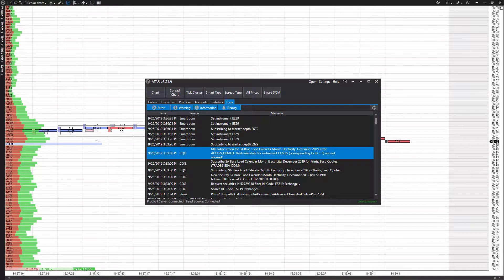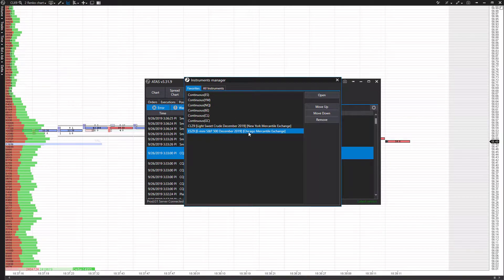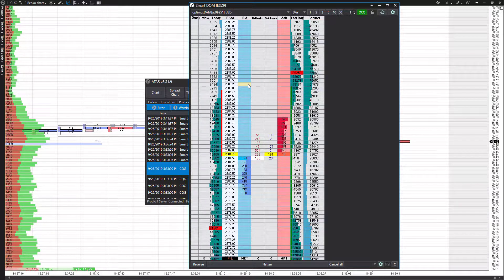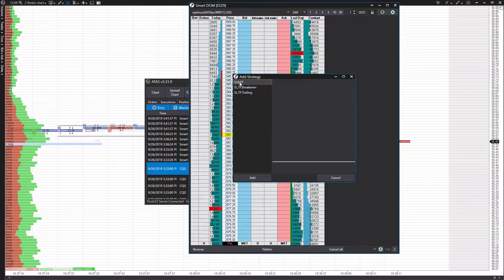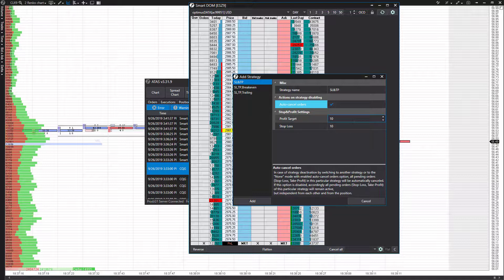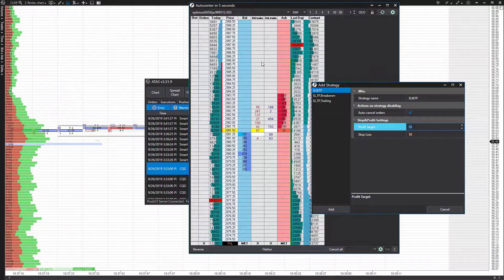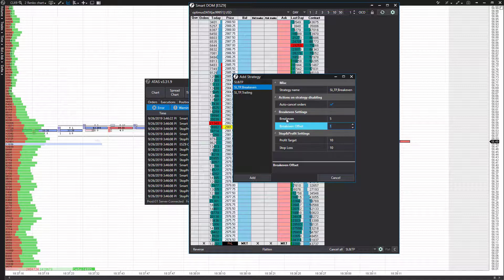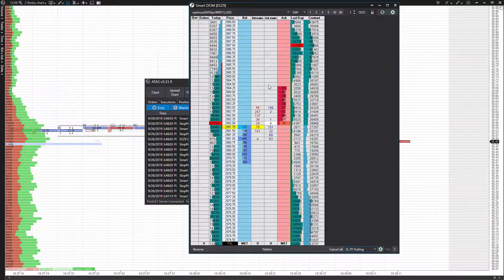ATAS | Order Flow Trading - How to Activate OCO, Bracket Orders, and Exit Strategies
This video will demonstrate the process of how to enable and configure OCO, bracket orders, and advanced exit strategies on the ATAS Order Flow Trading Platform.